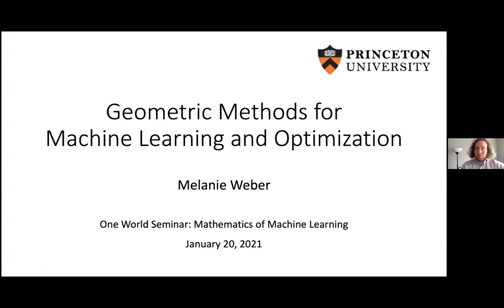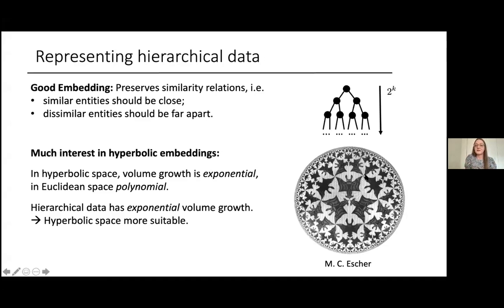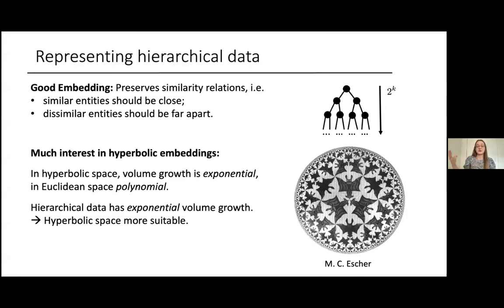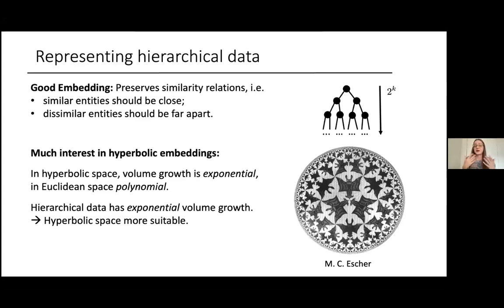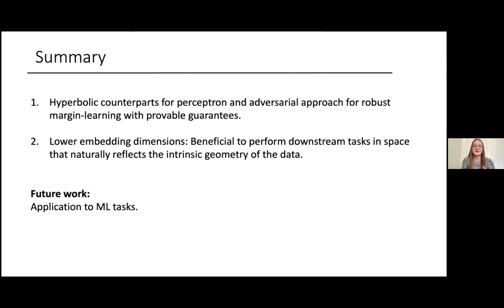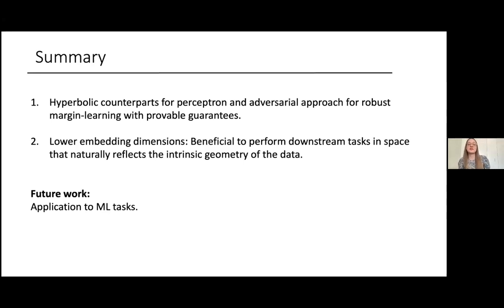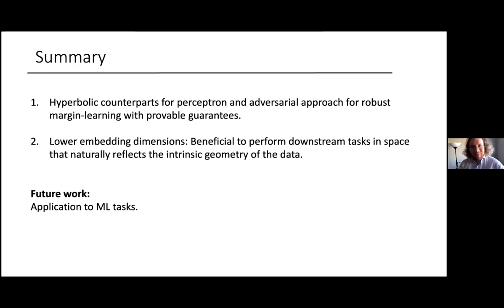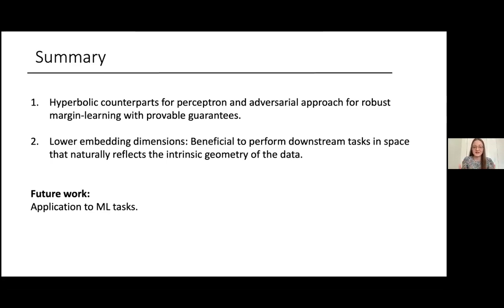Melanie Weber - Geometric Methods for Machine Learning and Optimization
Presentation given by Melanie Weber on 20 January 2021 in the one world seminar on the mathematics of machine learning on the topic "Geometric Methods for Machine Learning and Optimization".

Abstract: Many machine learning applications involve non-Euclidean data, such as graphs, strings or matrices. In such cases, exploiting Riemannian geometry can deliver algorithms that are computationally superior to standard (Euclidean) nonlinear programming approaches. This observation has resulted in an increasing interest in Riemannian methods in the optimization and machine learning community.

In the first part of the talk, we consider the task of learning a robust classifier in hyperbolic space. Such spaces have received a surge of interest for representing large-scale, hierarchical data, due to the fact that they achieve better representation accuracy with lower dimensions. We present the first theoretical guarantees for the (robust) large-margin learning problem in hyperbolic space and discuss conditions under which hyperbolic methods are guaranteed to surpass the performance of their Euclidean counterparts. In the second part, we introduce Riemannian Frank-Wolfe (RFW) methods for constraint optimization on manifolds. Here, the goal of the theoretical analysis is two-fold: We first show that RFW converges at a nonasymptotic sublinear rate, recovering the best-known guarantees for its Euclidean counterpart. Secondly, we discuss how to implement the method efficiently on matrix manifolds. Finally, we consider applications of RFW to the computation of Riemannian centroids and Wasserstein barycenters, which are crucial subroutines in many machine learning methods.

Based on joint work with Suvrit Sra (MIT) and Manzil Zaheer, Ankit Singh Rawat, Aditya Menon and Sanjiv Kumar (all Google Research).